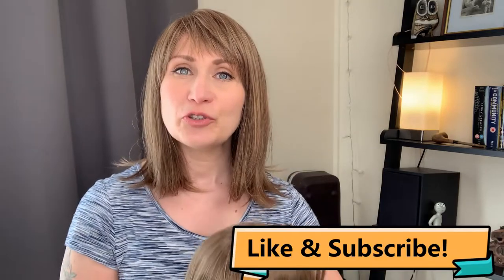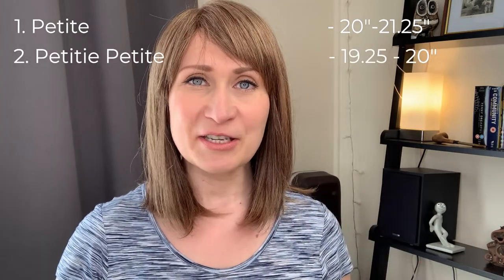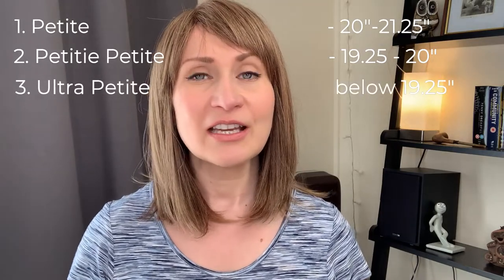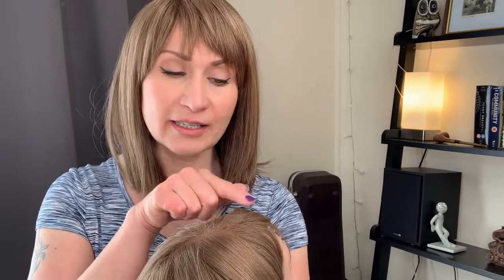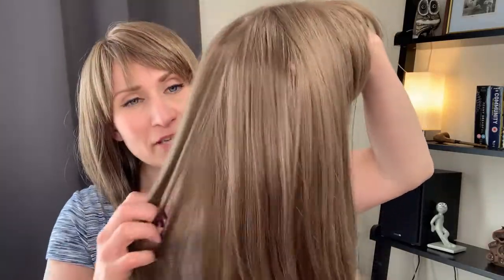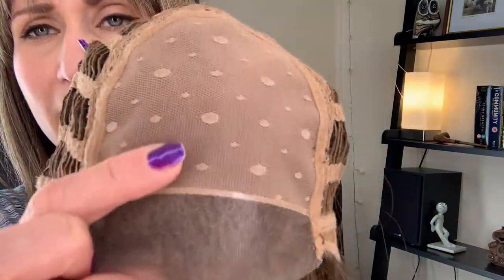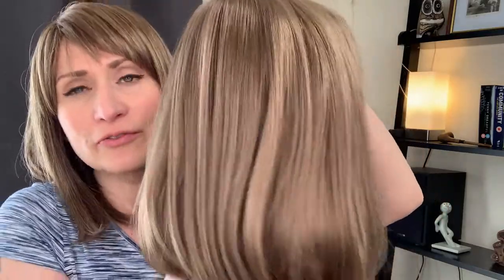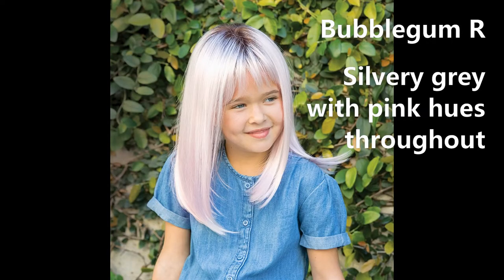Wigs for CHILDREN - Can you wear one? | MILEY by Amore | Petite wig review | Golden Brown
Hi guys! Have you ever considered wearing child-size wigs?
Check out my review of Miley from the Amore collection by Rene of Paris in colour Golden Brown.

This wig features:
- Petitie Petite size cap construction
- Lace front
- Monofilament top
- Open wefts
- Synthetic hair

Measurements:
- Bang - 4.5"
- Crown - 14.5"
- Nape - 8.25"

Overall 15" Long Bob with flicky ends.

The wig I was wearing at the beginning is Tatum also by Amore:

My head measurements are:
Neck - 4"
Face - 8"